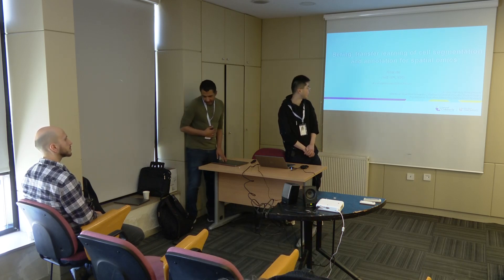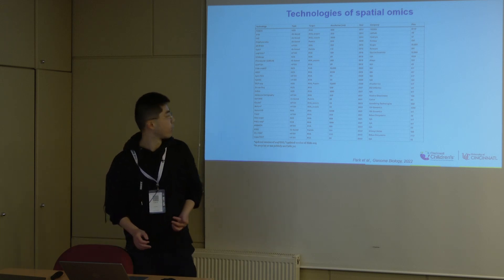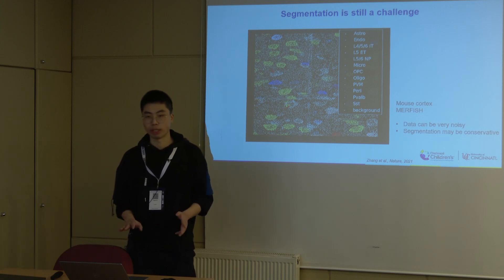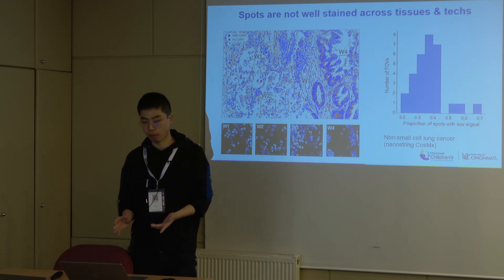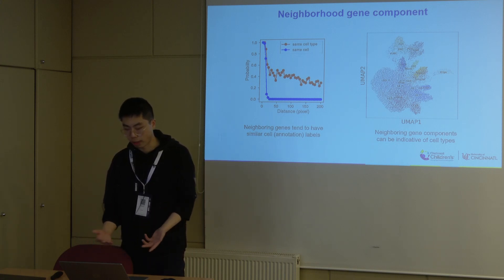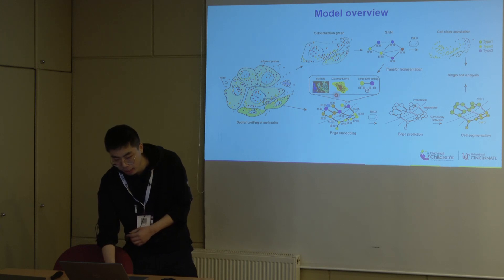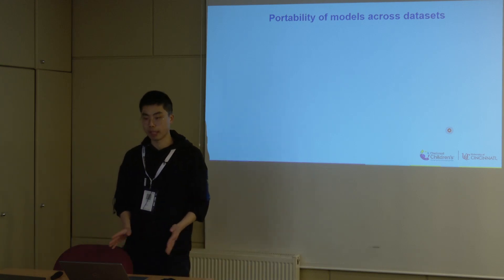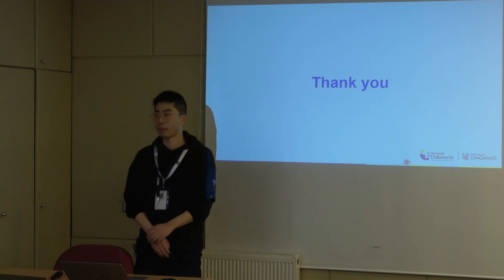K Jin. Bering: transfer learning of cell segmentation and annotation for spatial omics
"Bering: transfer learning of cell segmentation and annotation for spatial omics" by Kang Jin.